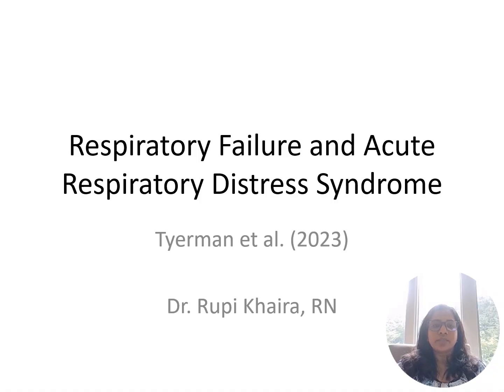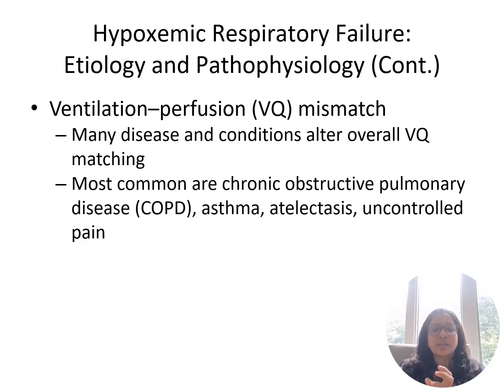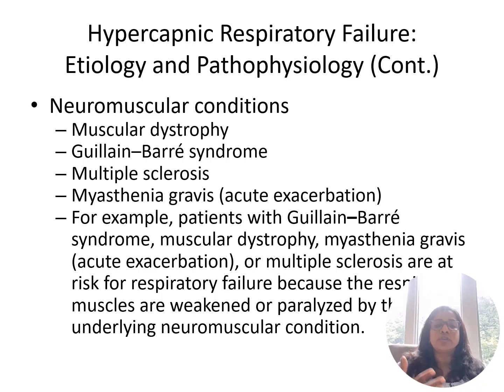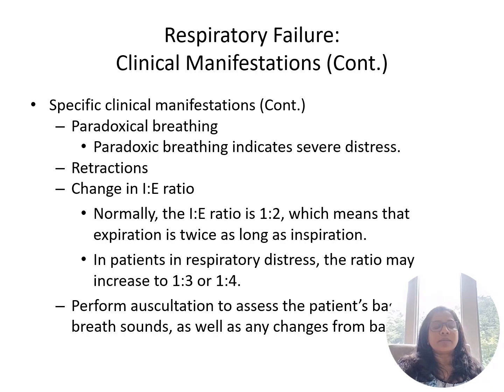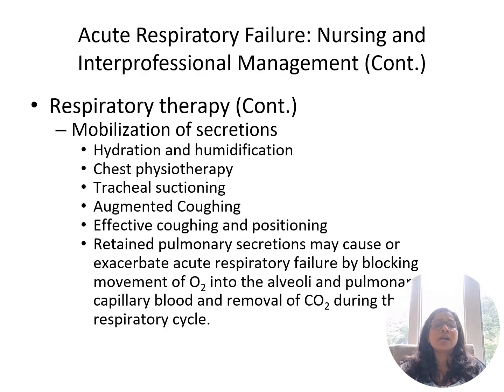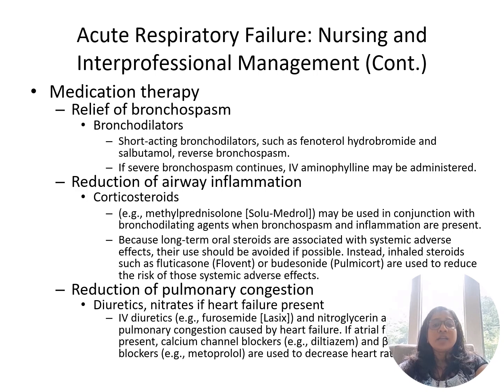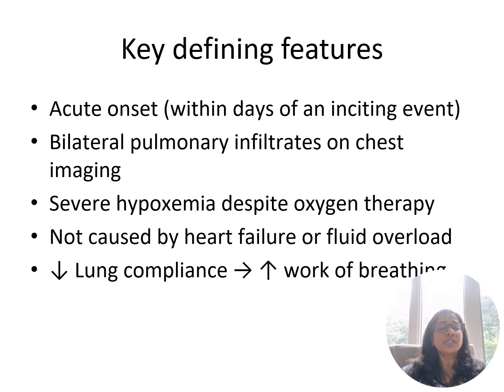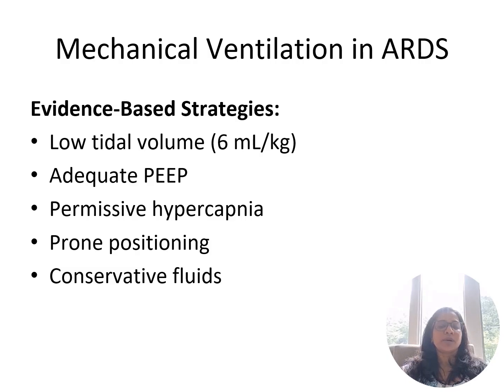BSN 720 Respiratory Failure and ARDS PPT